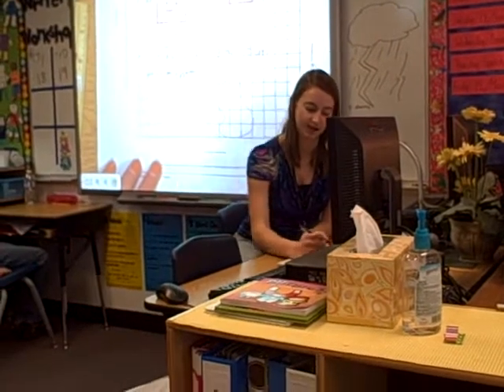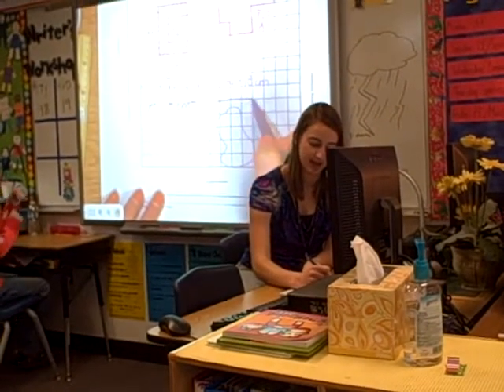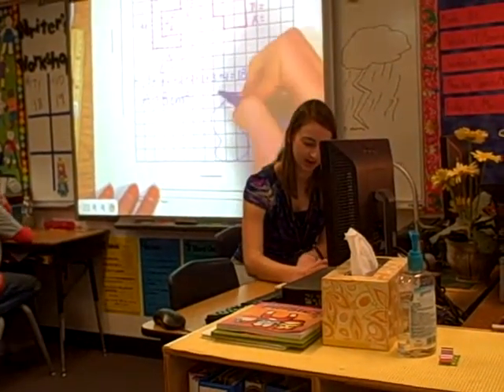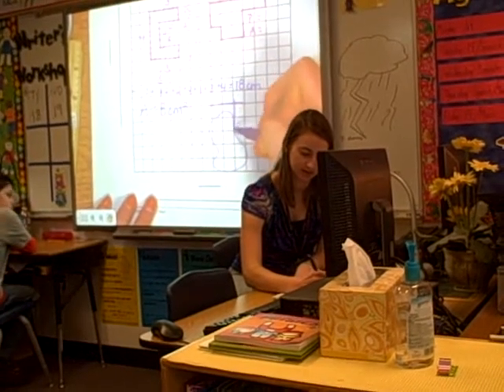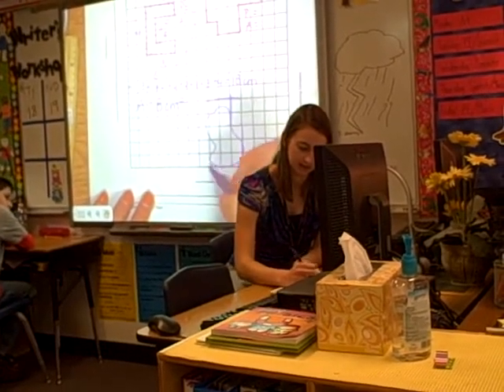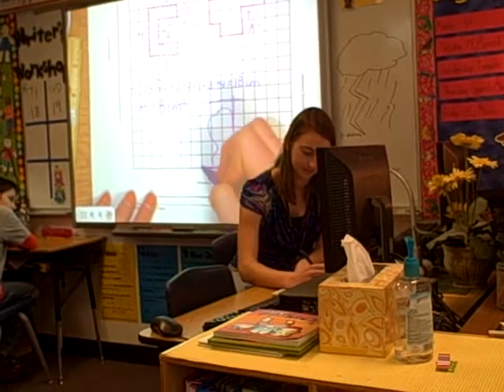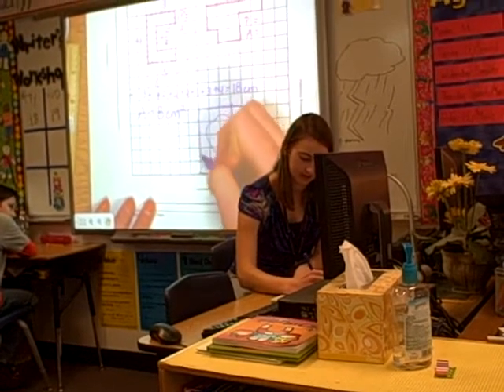Perimeter and Area Lesson Part 2- Danielle